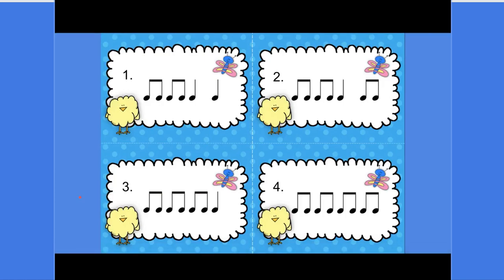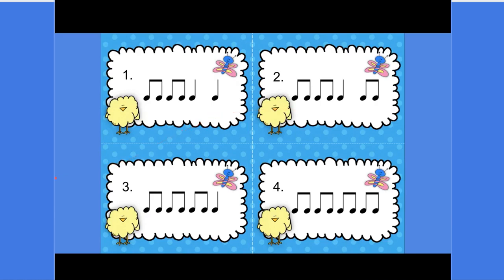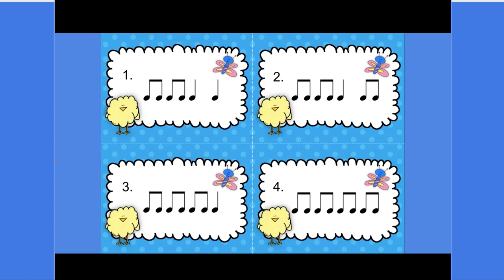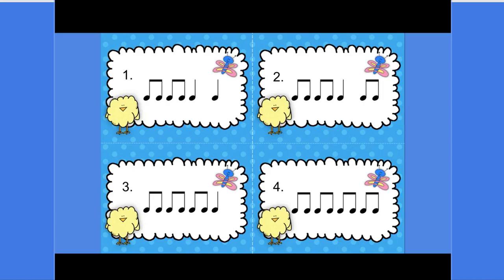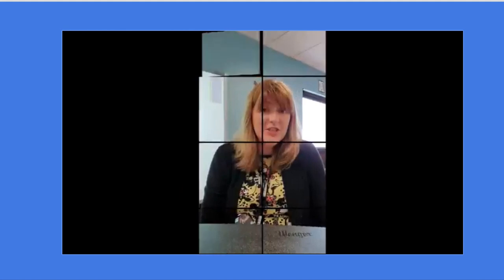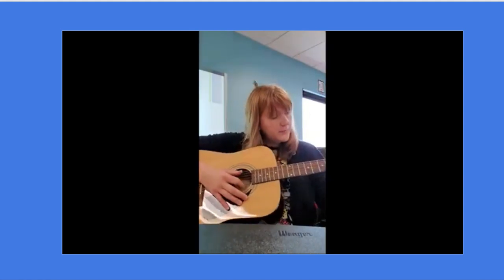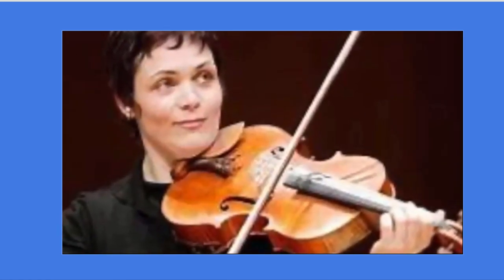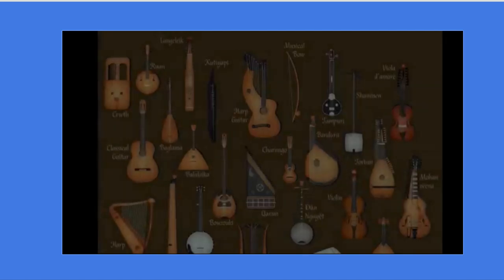Musik mit Frau Bahr KG/1. Klasse April 6 10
rhythm reading practice (ta and ti-ti)
String Family
Orchester Lied